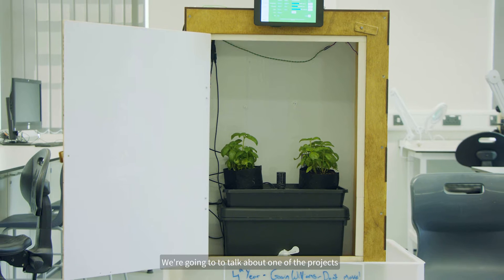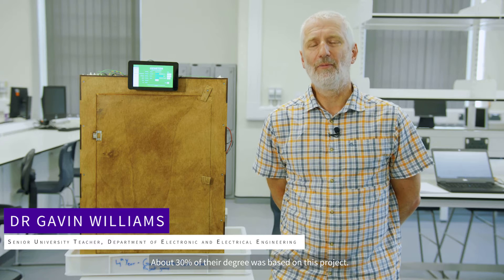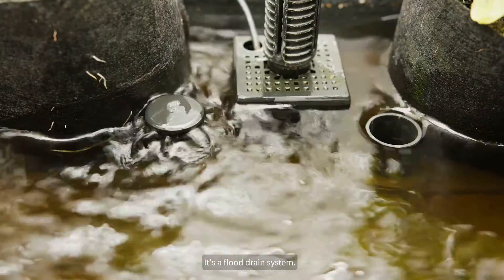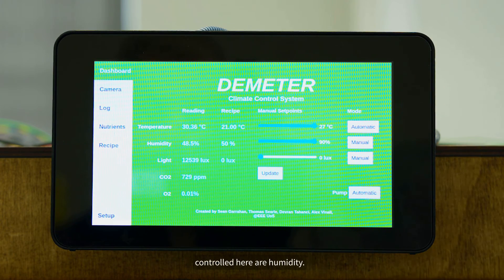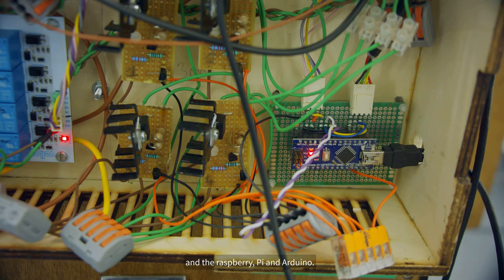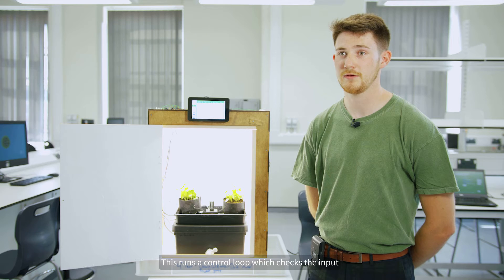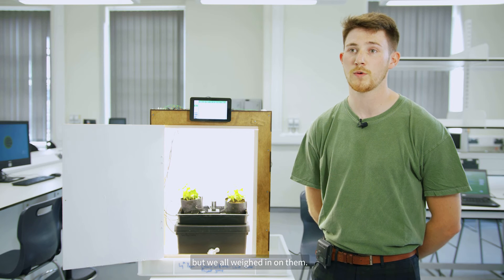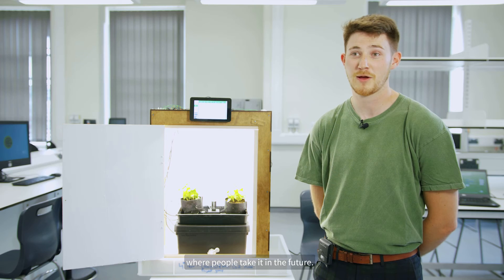The Plant Box | Final Year Electronic and Electrical Engineering Project | University of Sheffield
Fourth year MEng Electronic and Electrical Engineering student, Alex, introduces the plant growth chamber project he and three other students worked on for their final year project when studying at Sheffield.